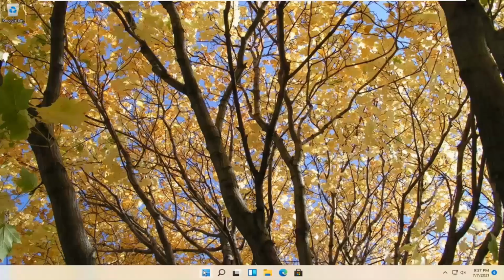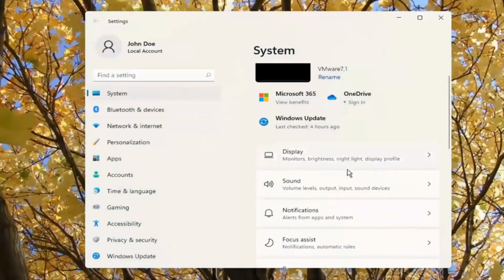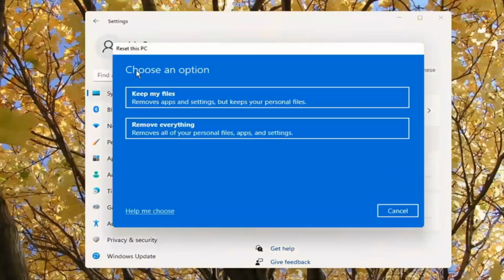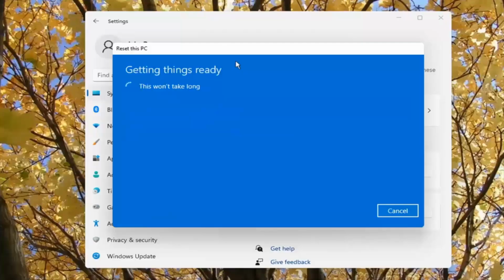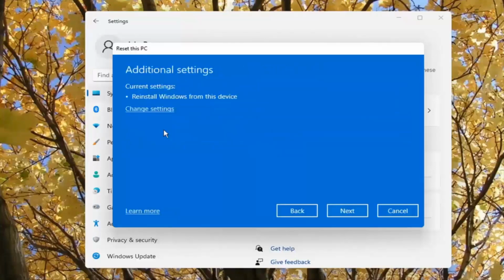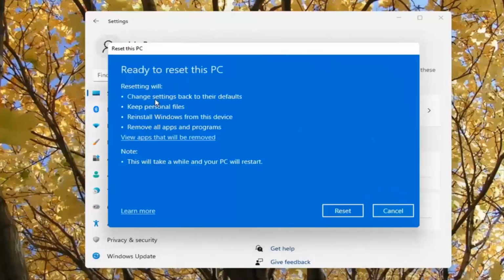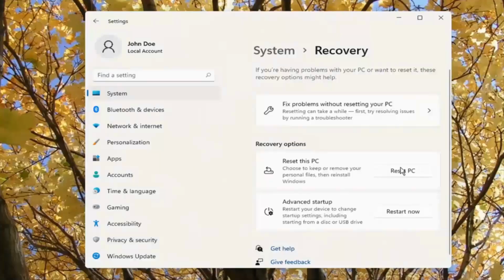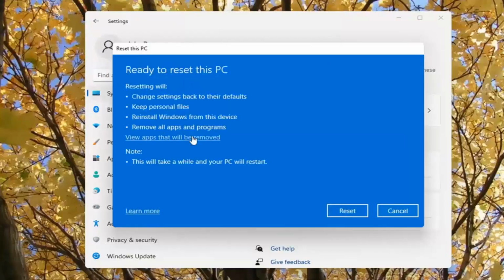How To Reinstall Windows on a Microsoft Surface Laptop [Guide]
If you're looking for information on how to reinstall Windows on a Microsoft Surface Laptop, this tutorial provides a clear overview of the process and what users should know before restoring their system. Whether you're preparing the laptop for a new setup, addressing Windows system concerns, or returning the device to a refreshed configuration, understanding the topic is important. This video focuses specifically on Microsoft Surface Laptop devices and explains Windows reinstallation in an easy-to-follow format. It is a helpful resource for anyone researching Surface Laptop recovery and Windows operating system restoration.

This tutorial is designed for Microsoft Surface Laptop users who want to better understand Windows reinstallation options and system recovery concepts without covering the detailed installation procedure. It provides helpful background information about restoring the operating system and common situations where users may consider reinstalling Windows. Whether you're researching Surface Laptop recovery options, Windows restoration, or laptop setup information, this video offers relevant insights. It serves as a practical reference for understanding the overall topic of reinstalling Windows on a Microsoft Surface Laptop.